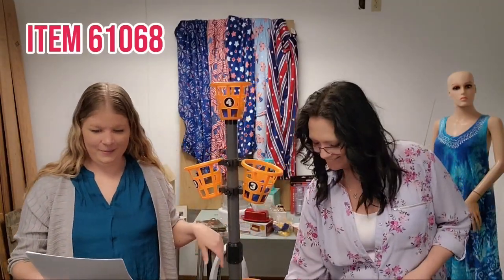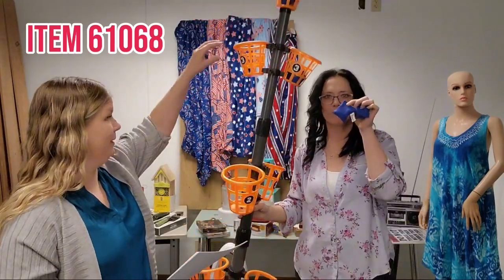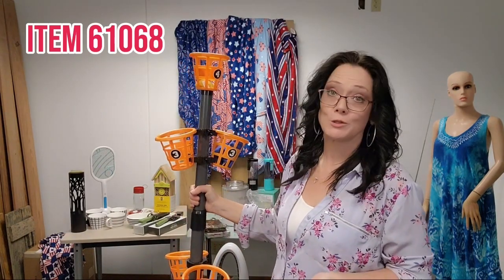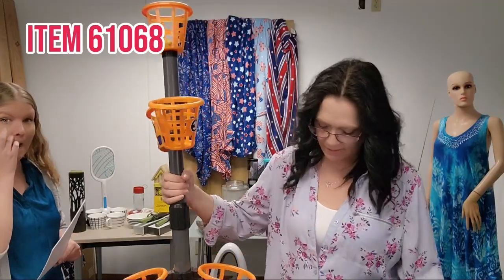7F 61068 Bean Bag Bucketz: The Ultimate Outdoor Game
61068 Bean Bag Bucketz: The Ultimate Outdoor Game